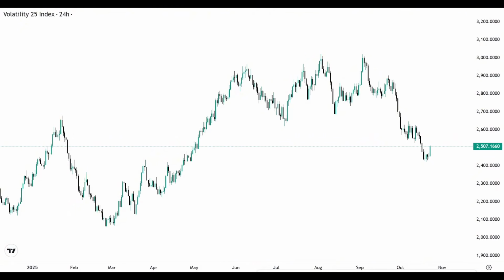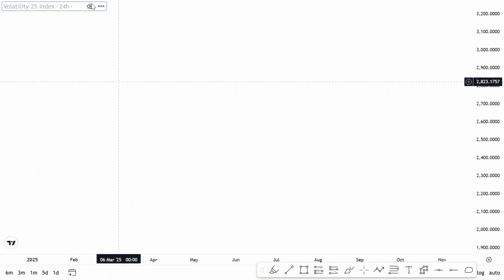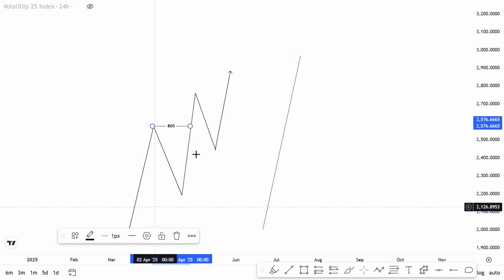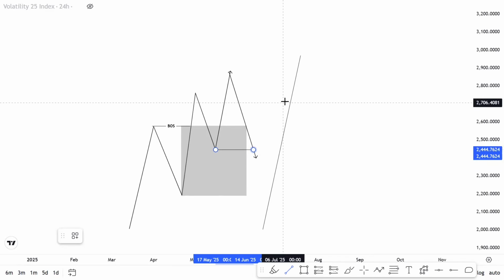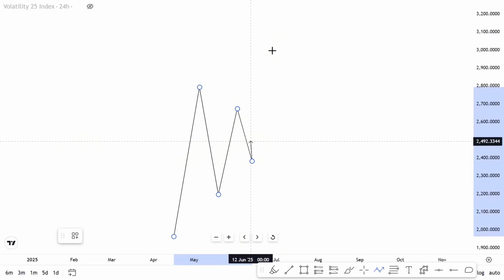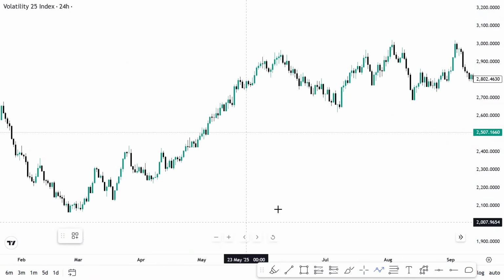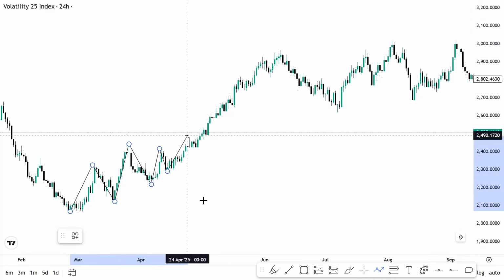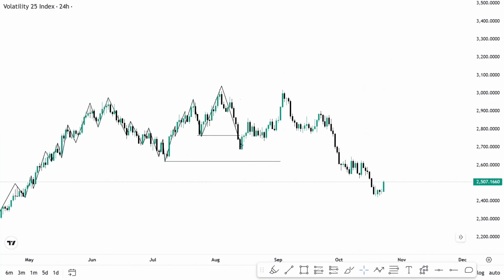You Need To Know How To Mark Structure Like THIS!!